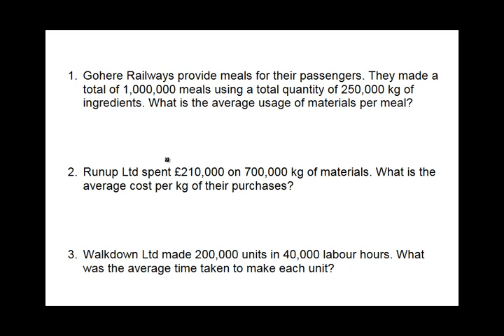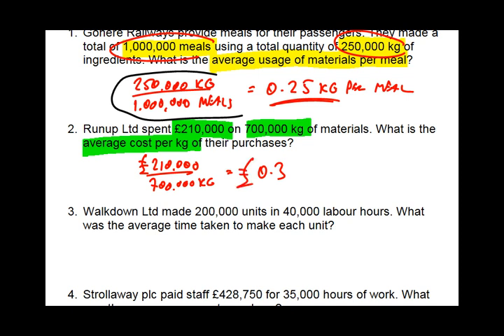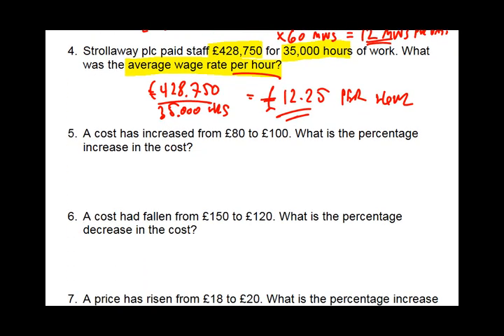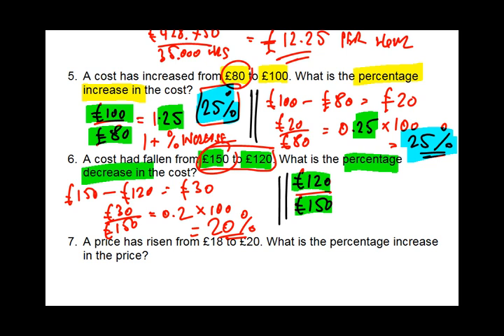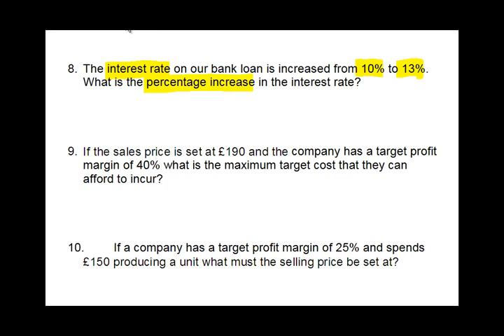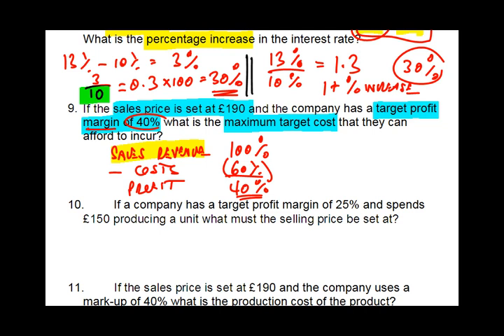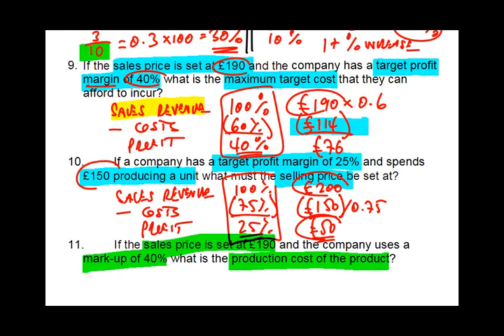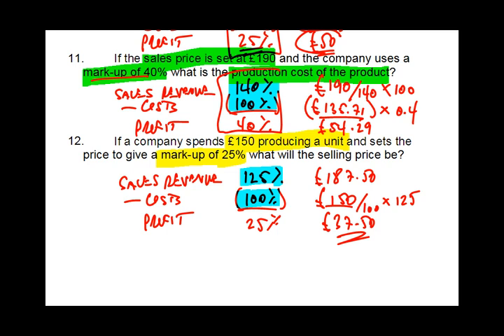First Intuition Blog on basic maths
Blogs by Gareth John on Basic Maths.